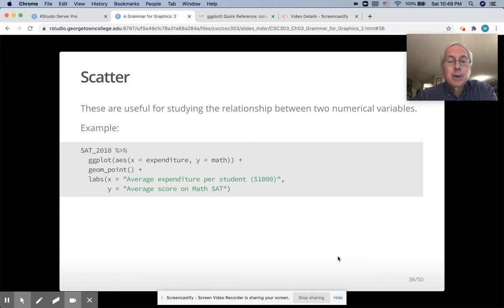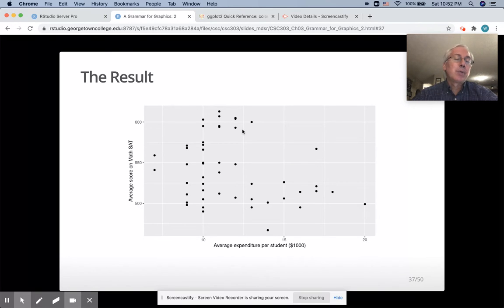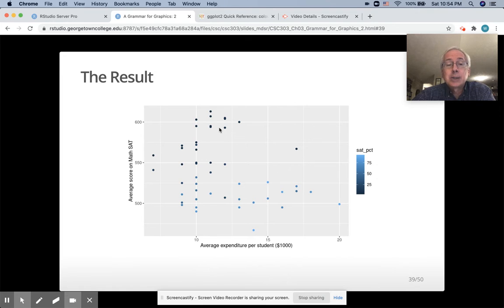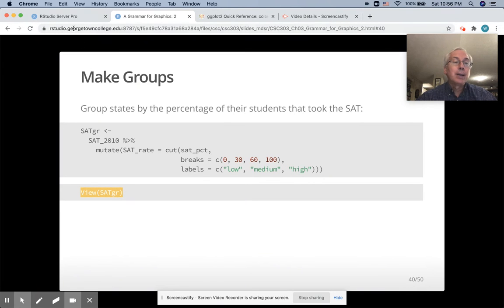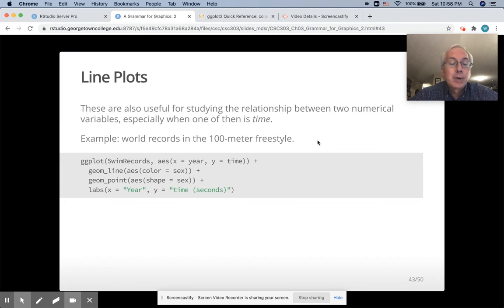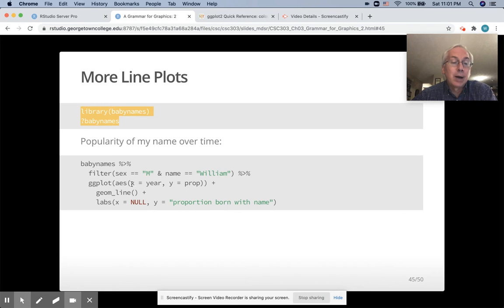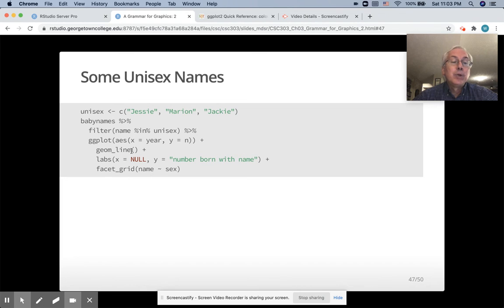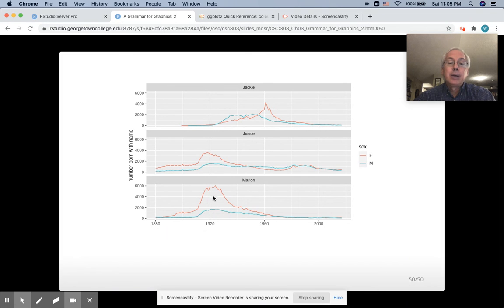MAT/CSC 303 Grammar of Graphics 2C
Scatterplots and line plots in ggplot